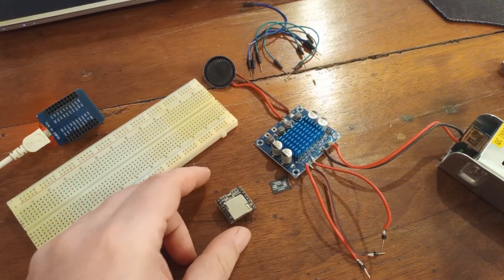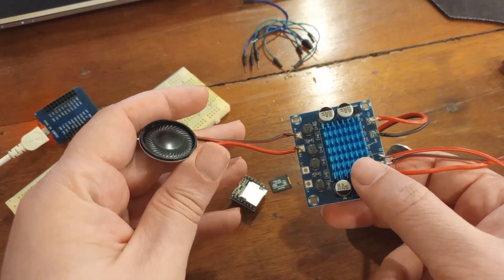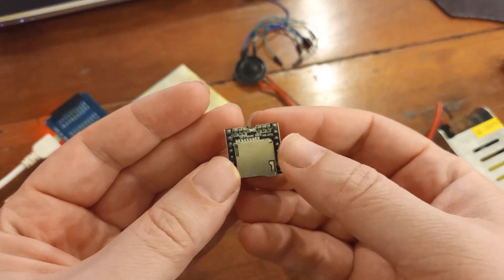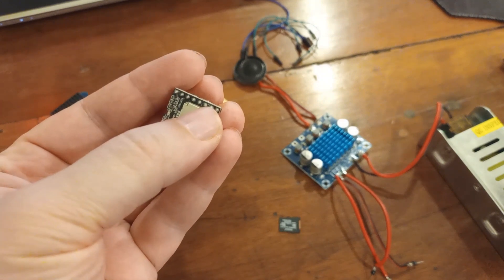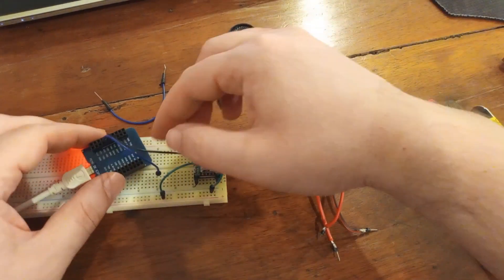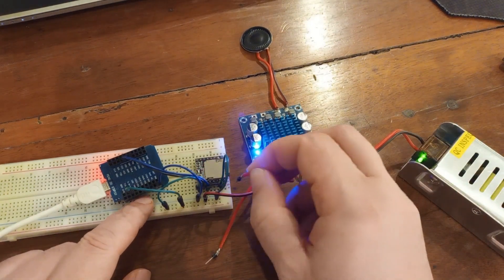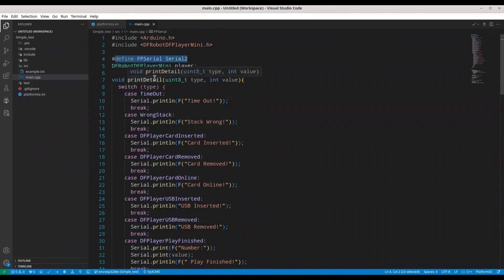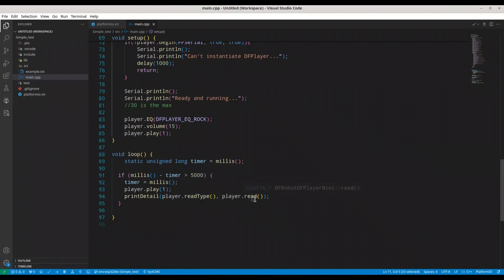ESP32 & ESP8266 - DF Mini MP3 Player with TPA3110 XH A232 amplifier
In this episode, we are going to talk about DF Mini MP3 player for esp32, arduino microcontrollers with tpa3110 xh a232 amplifier.